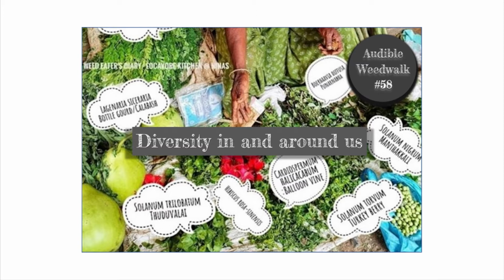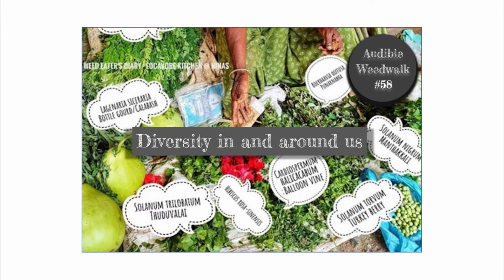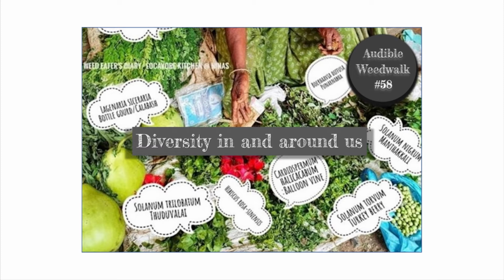Audible Weed Walk – Bio Diversity In and Around Us - PODCAST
Diversity in and around us : This week I talk about diversity. Do you know the three forms of diversities? In a world where we have to cope increasingly with the effects of climate change, disrupted cropping patterns and various health concerns, incorporating all those three diversities genetic, species, and ecosystem diversity — makes a lot of sense to maker our food healthy, accessible, such that it makes the earth and our body strong and resilient.